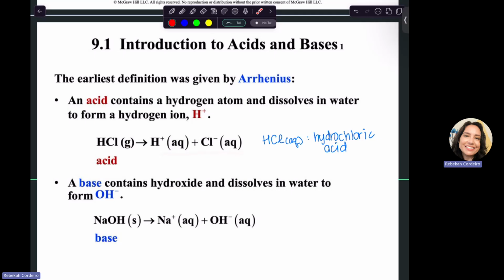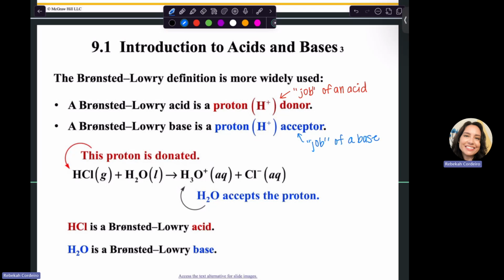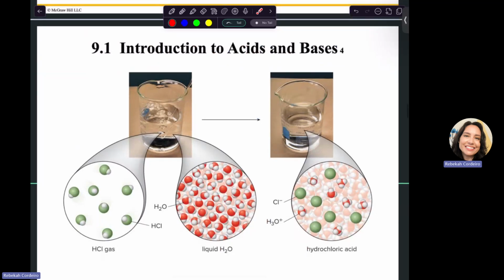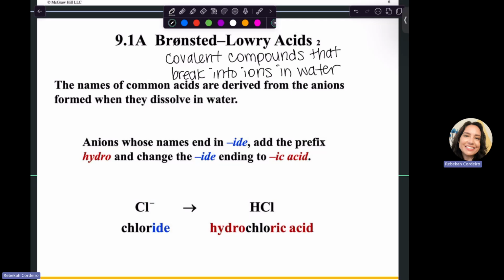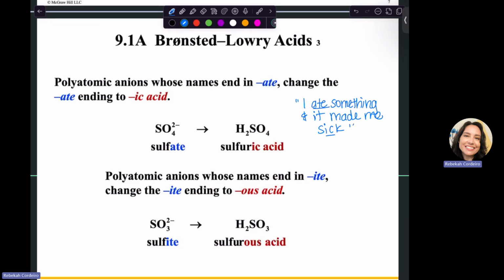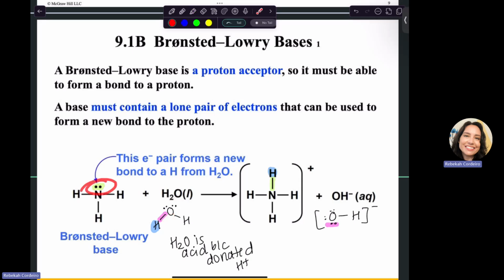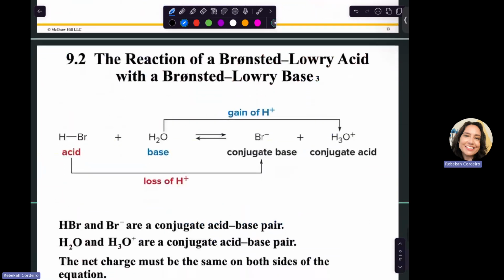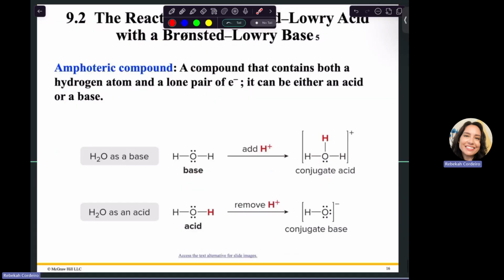Chem 1151 Sections 9.1-9.2